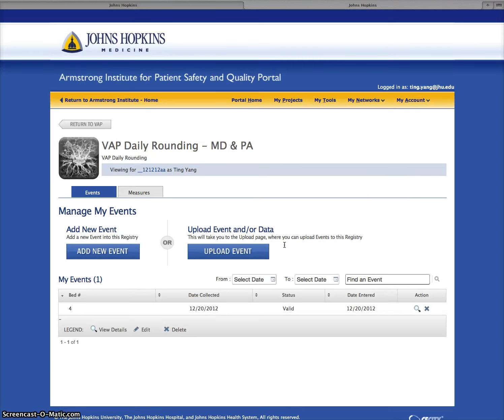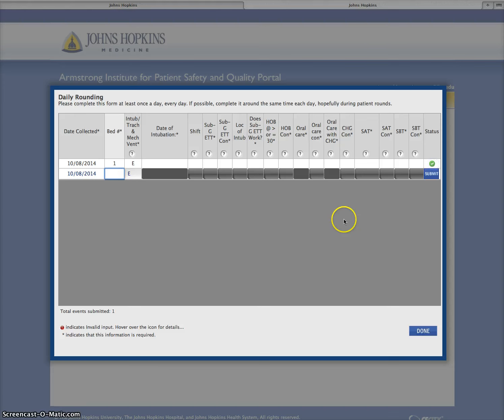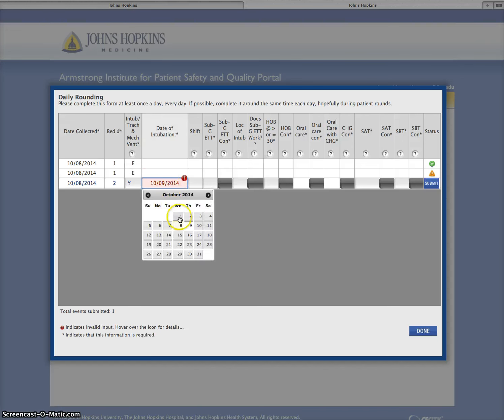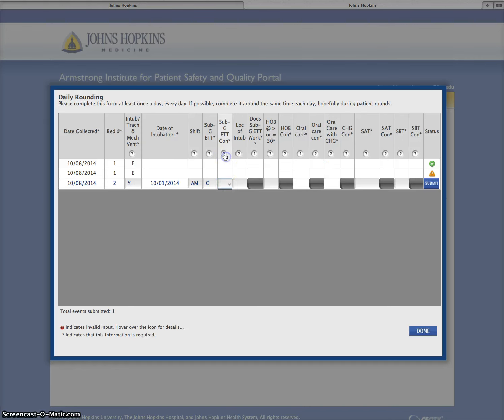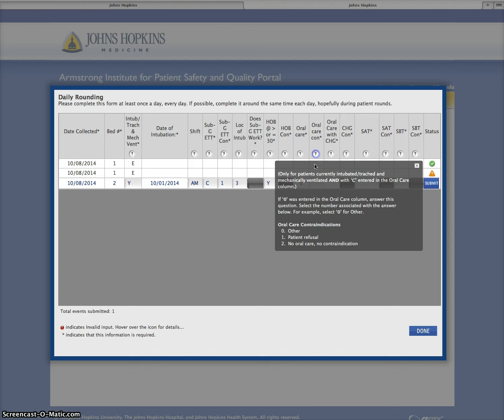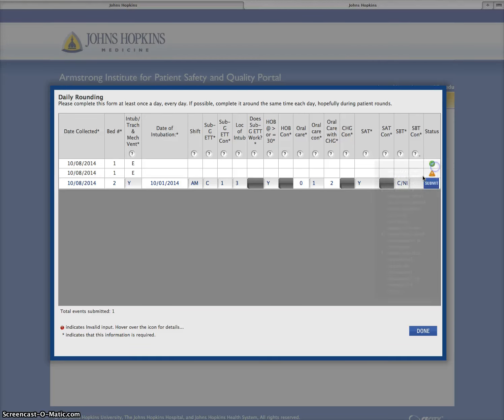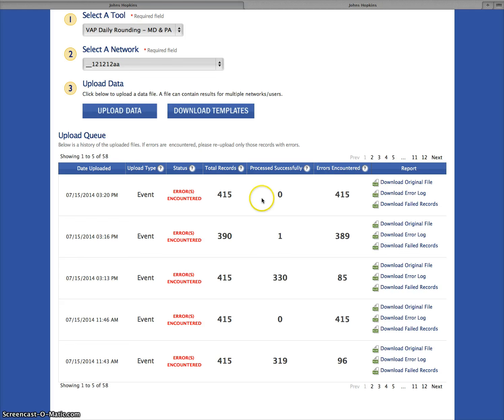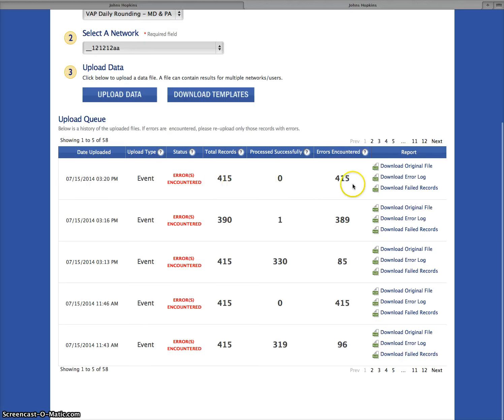MD & PA VAP Project -- VAP Daily Rounding Data Entry